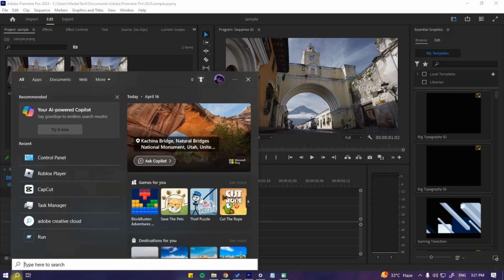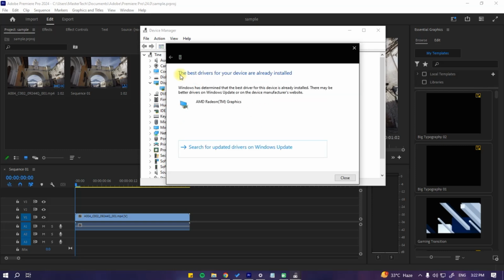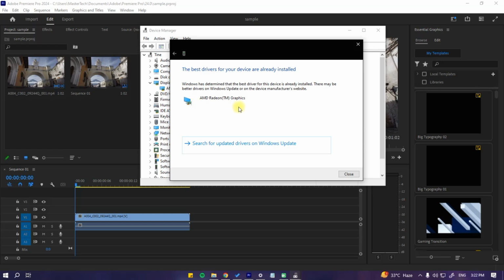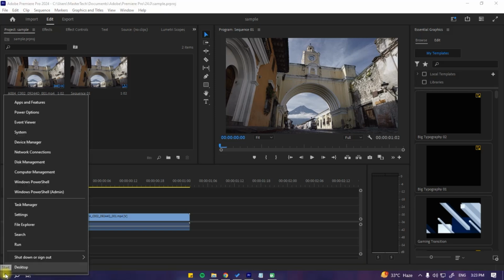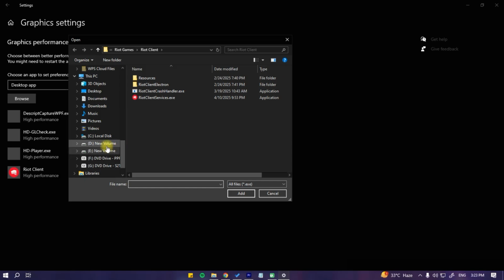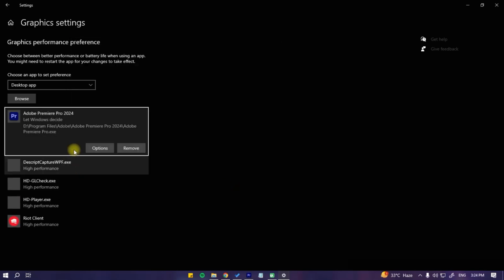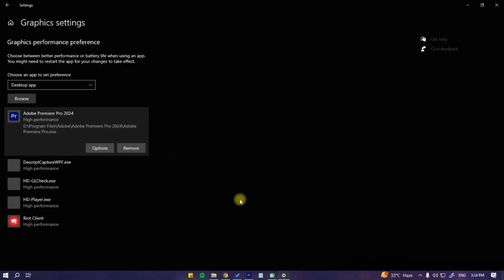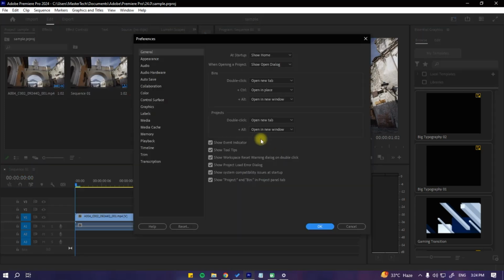Three Fixes For Adobe Premiere Pro | Error Unsupported Video Driver | Full Tutorial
Learn three fixes for the Adobe Premiere Pro “Error Unsupported Video Driver” with this full step-by-step tutorial. Discover how to update GPU drivers, adjust GPU settings, and optimize Premiere Pro for smooth playback and error-free editing. Perfect for content creators, editors, and filmmakers who want to resolve video driver issues and maintain a professional workflow in Adobe Premiere Pro.